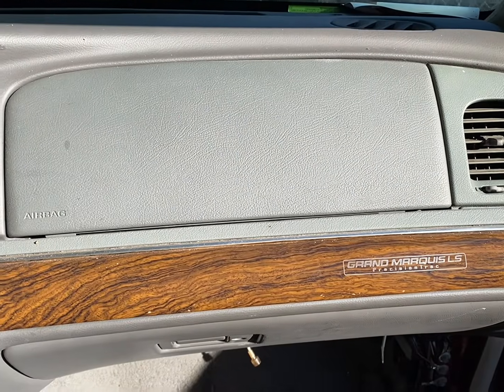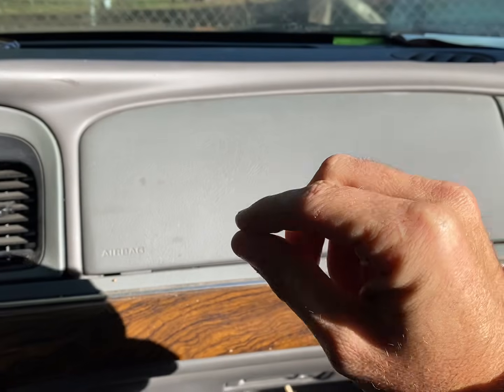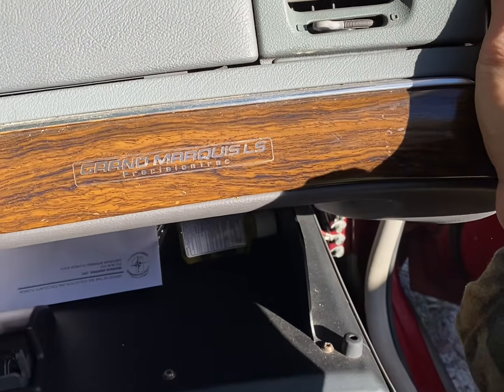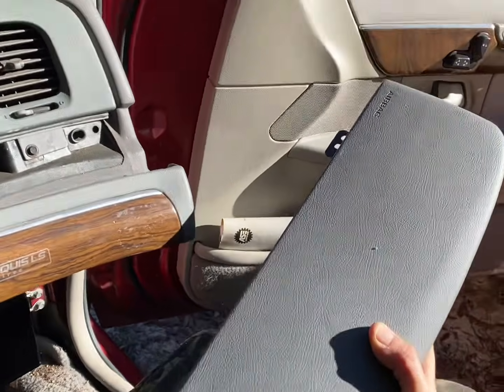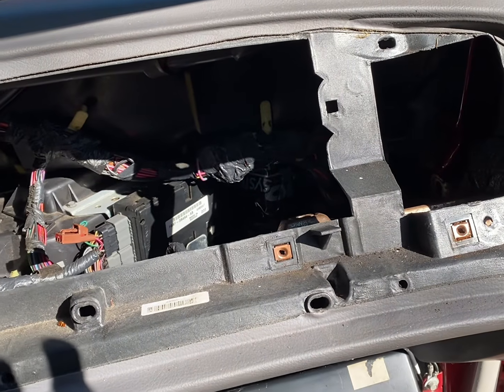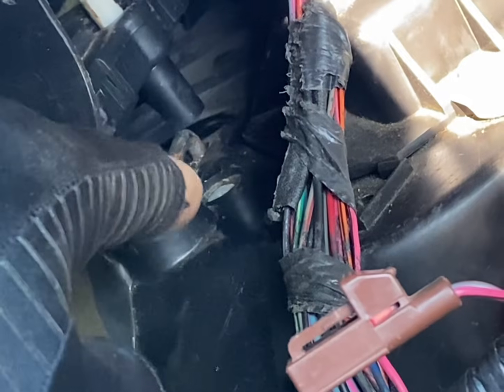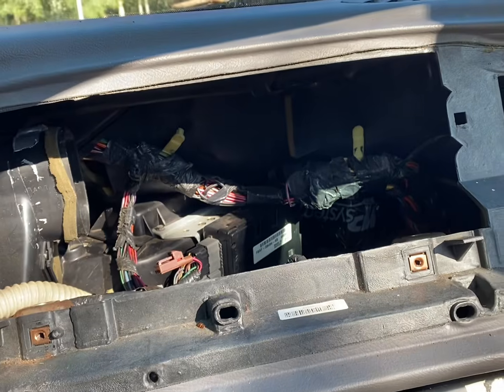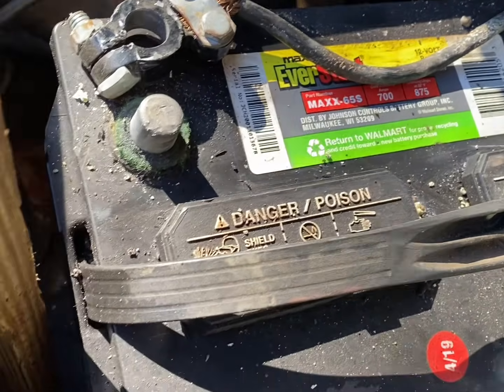FREE Quick fix! Ac Blender door actuator Grand marquise Crown Vic Town car. 30 minutes $0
How to quickly fix your blender door for free on a Lincoln town car, Mercury grand marquise, Ford Crown Vic.